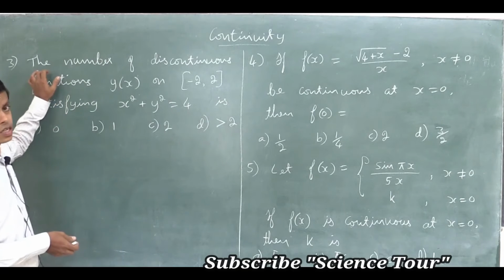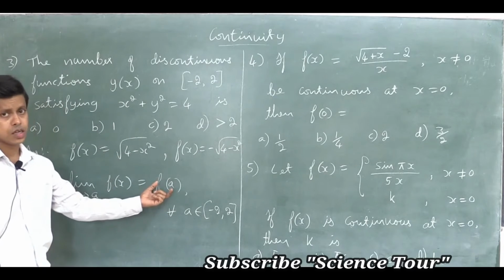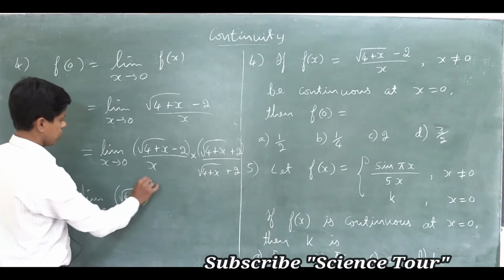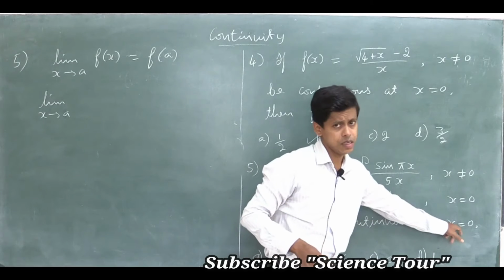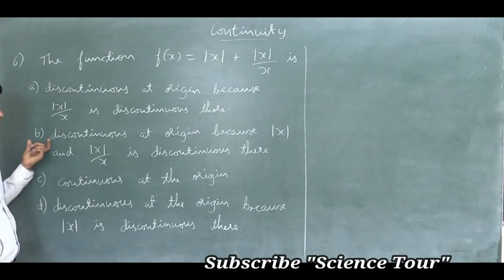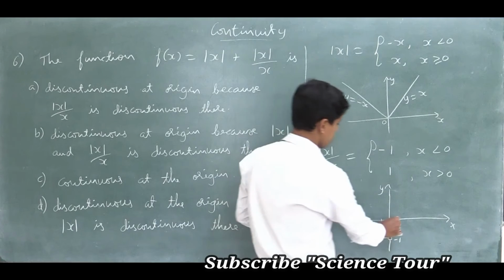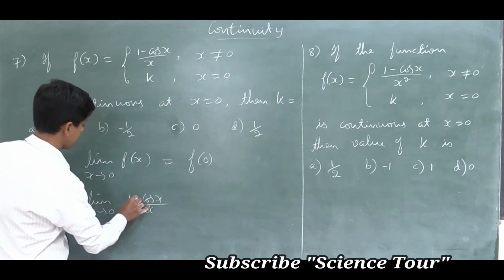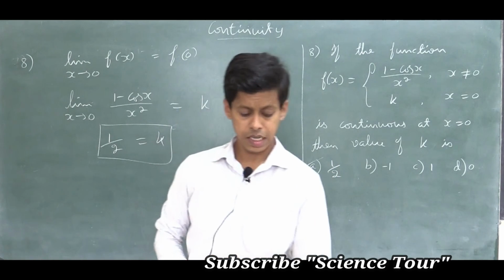PU CET JEE Mathematics | Continuity (Part 4) | Science Online Classes | Mr Arun Dsouza CET JEE Class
COMMERCE: CEBA/HEBA/EBAS

SCIENCE:  PCMB/PCMC/PCMS